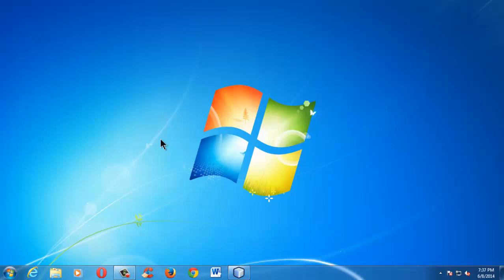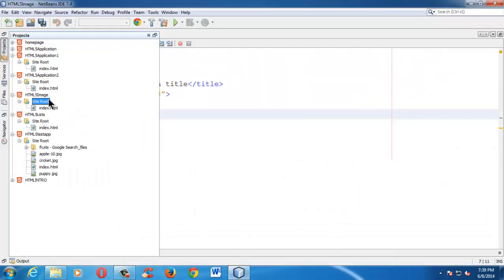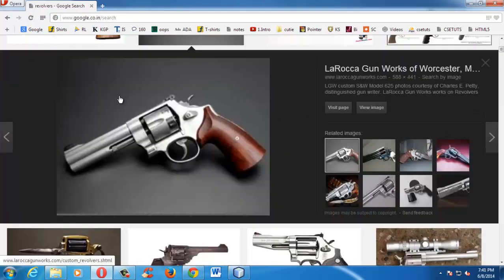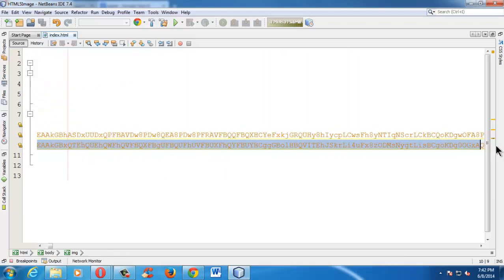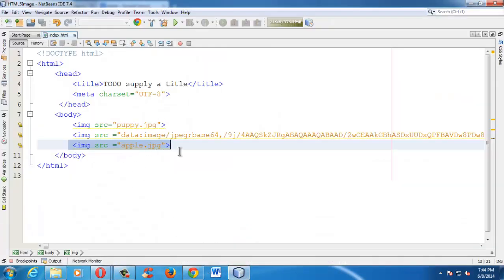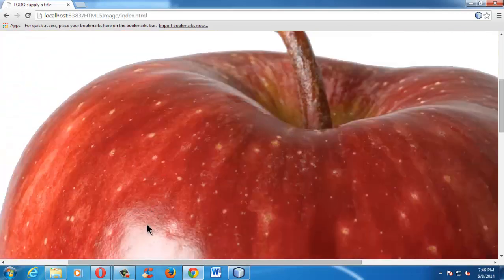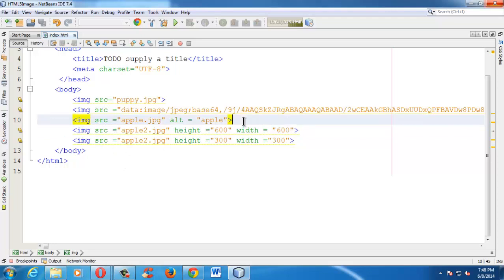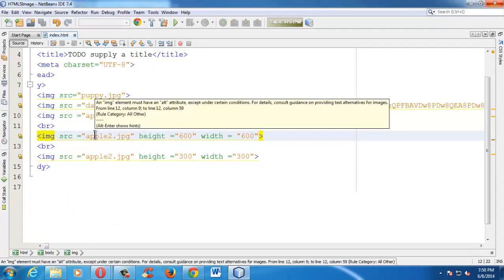3.IMAGES IN HTML 5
screen cast discusses about the images tag in HTML5